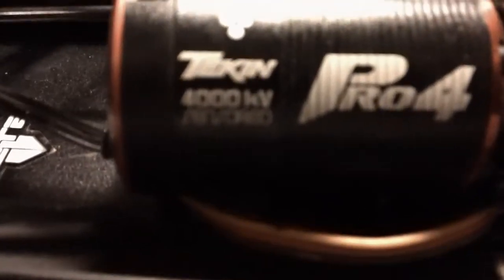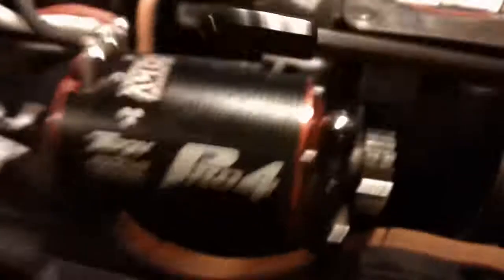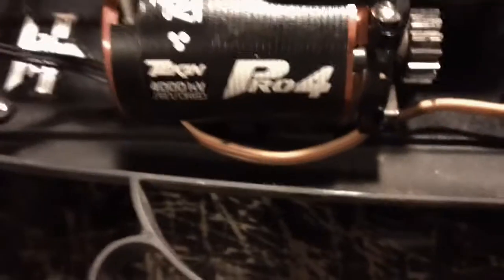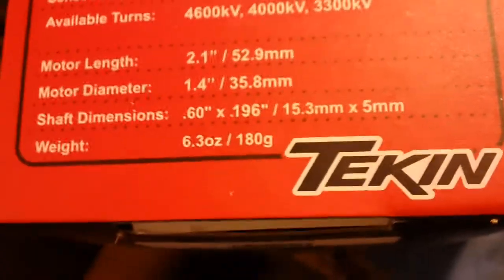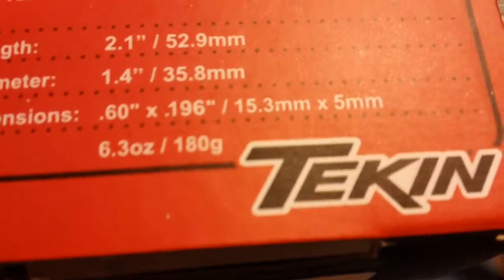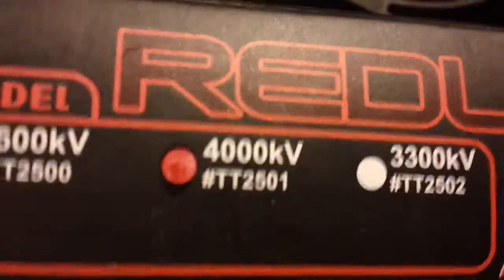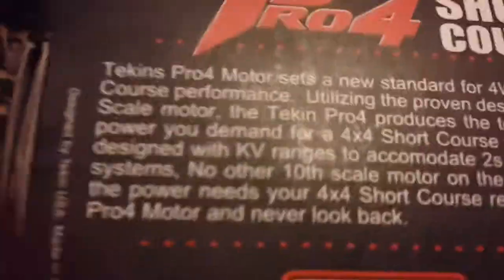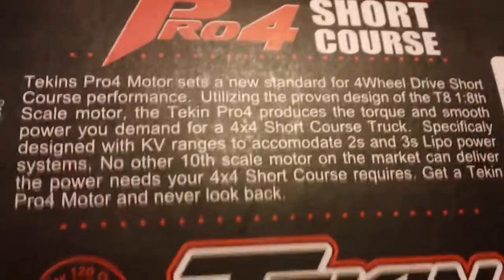TEKIN POWER!!!!!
jest watch the video